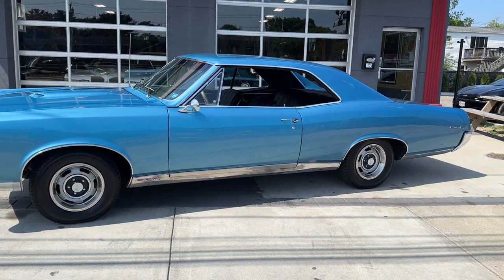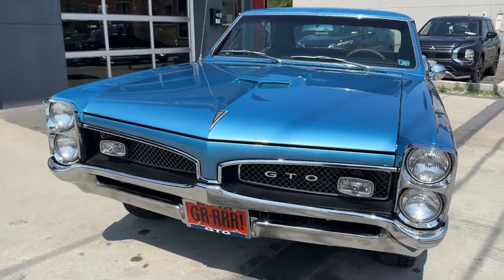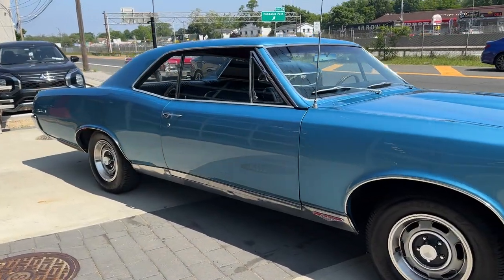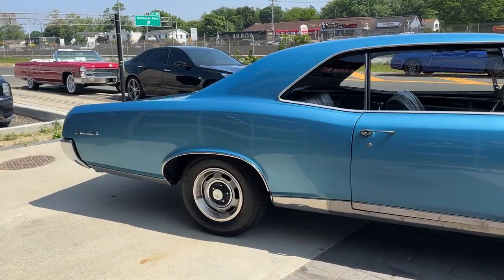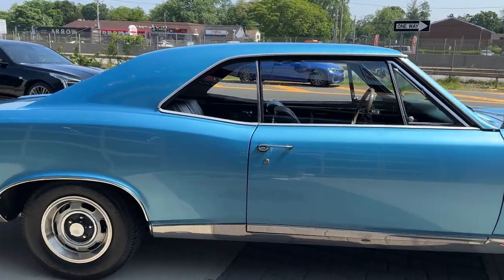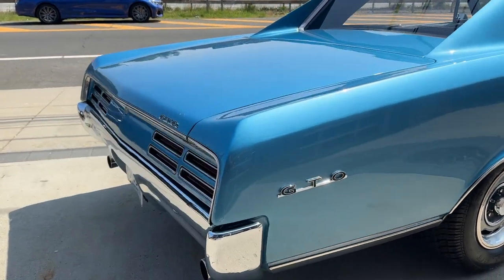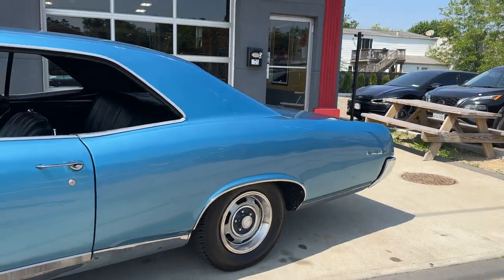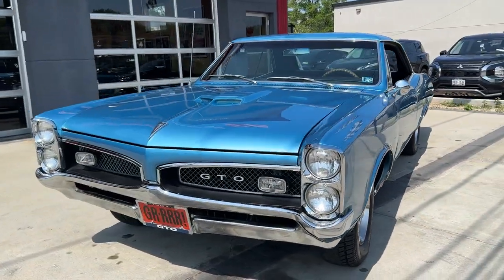1967 Pontiac GTO 400 v8 4 Speed RARE TYROL BLUE SUPER CLEAN